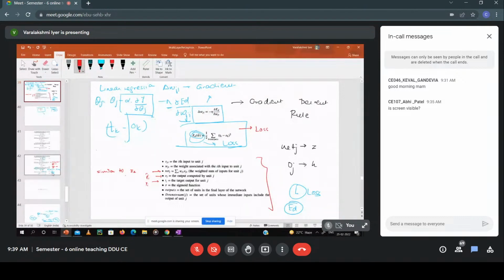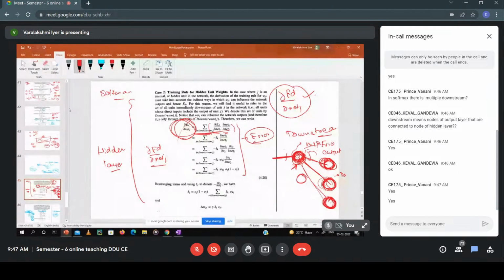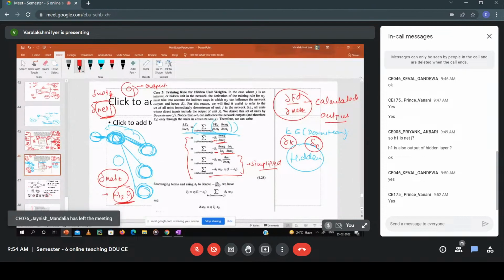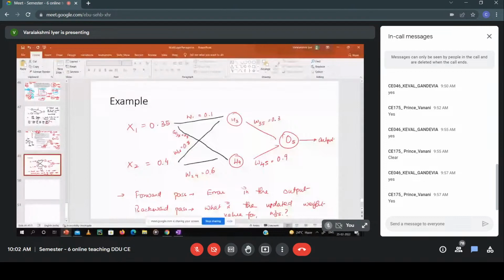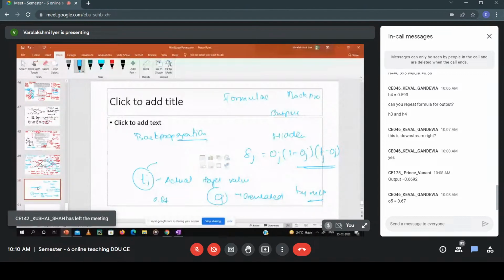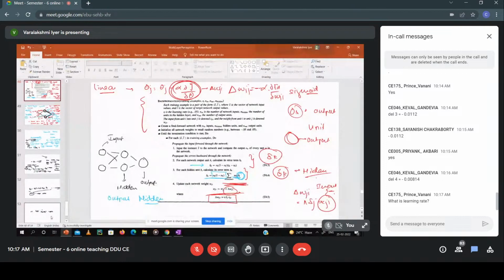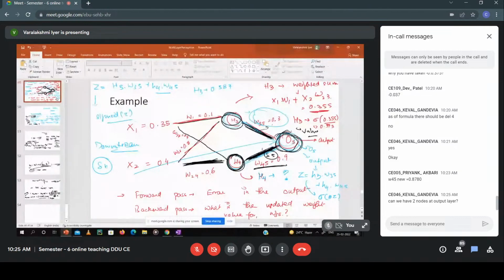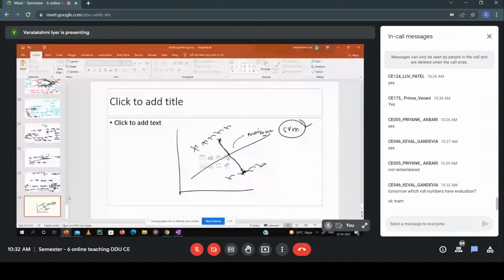Lecture 39(VI), 25 Feb 2022